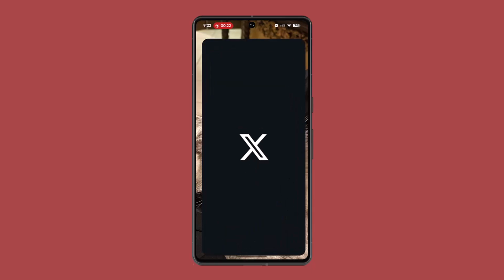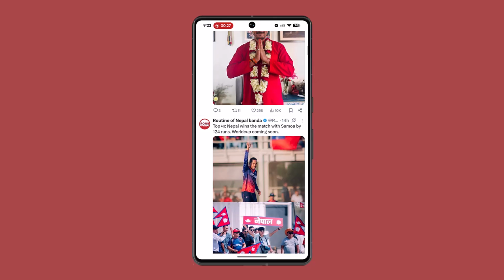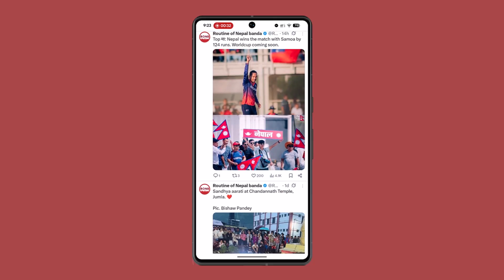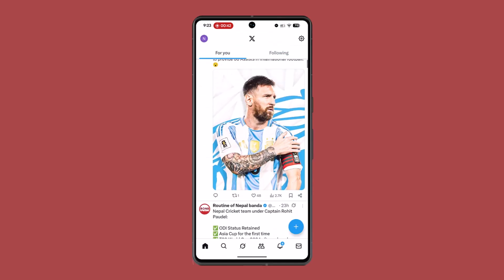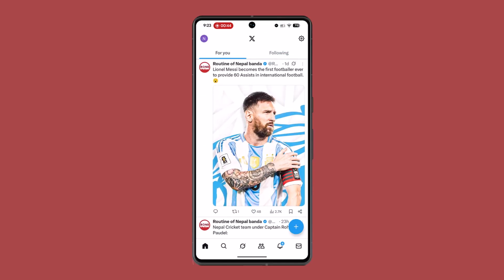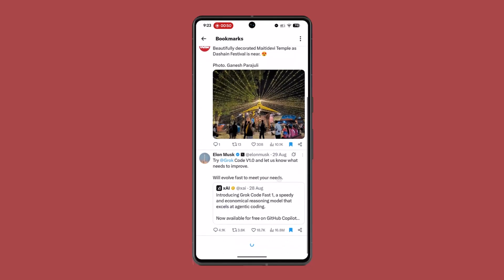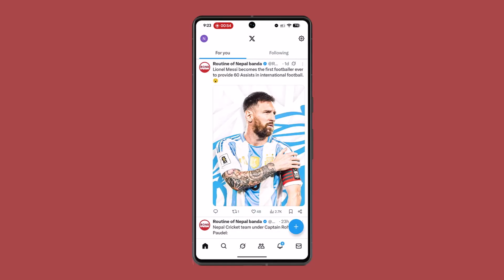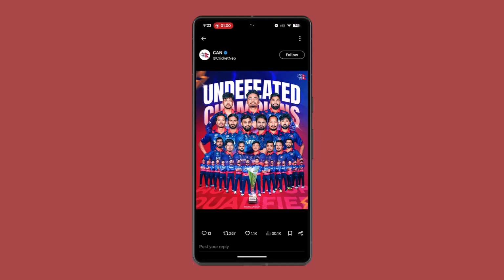How To Save Content From Twitter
Learn how to save content from Twitter, now known as X, using its built-in tools and safe methods for keeping posts, images, and videos for later. Saving content helps you revisit tweets you find useful or entertaining without needing to share or like them publicly. This guide explains how to use the bookmark feature, where to find saved tweets, and what options are available for saving media responsibly.

To begin, open the X app on your device and log in to your account. Scroll through your feed until you find the post you want to save. Beneath every tweet, you’ll see several icons—tap the bookmark icon (represented by a small flag). Once you do, the app will confirm by showing “Added to Bookmarks.” Your saved tweet is now stored privately in your account’s bookmark section and can only be viewed by you.

To access your saved tweets later, tap your profile icon or initials in the top left corner of the screen. From the menu, select “Bookmarks.” Here you’ll find all the content you’ve saved, organized in chronological order. You can tap any tweet to view it directly or remove it from bookmarks by tapping the same flag icon again.

For users who want to save images or videos from tweets, note that the X app doesn’t offer a native download option for media. Instead, you can save images directly to your device by tapping and holding them, then selecting “Download image.” For videos, use reputable third-party services or extensions that comply with X’s content and copyright policies. Always make sure you’re saving content ethically and only for personal use, respecting the rights of the original creator.

Using bookmarks is the safest and most reliable way to organize your favorite posts without cluttering your likes or retweets.

Timestamps:
0:00 Introduction
0:07 Opening the X app and logging in
0:25 Using the bookmark feature to save posts
0:39 Accessing saved content from bookmarks
0:47 Saving images or videos safely
1:03 Responsible content saving practices
1:05 Conclusion